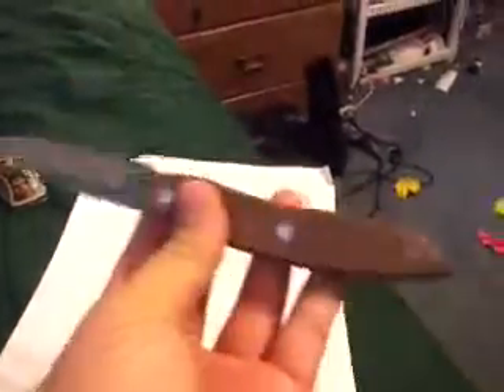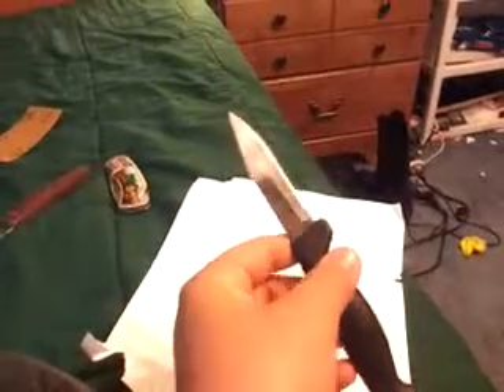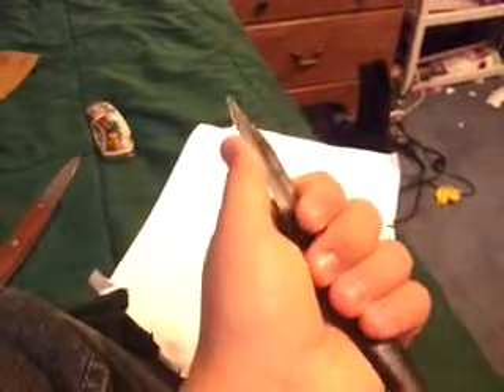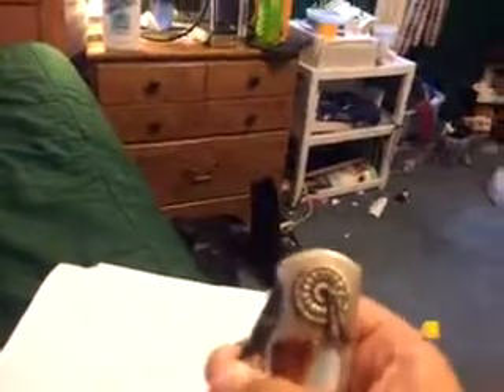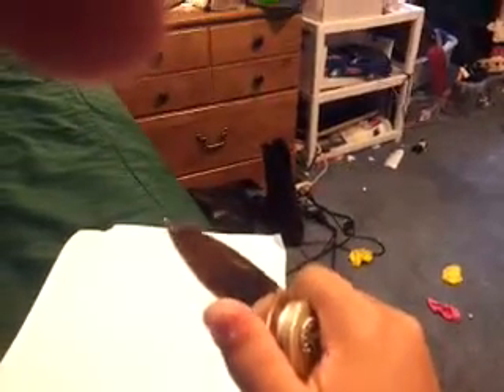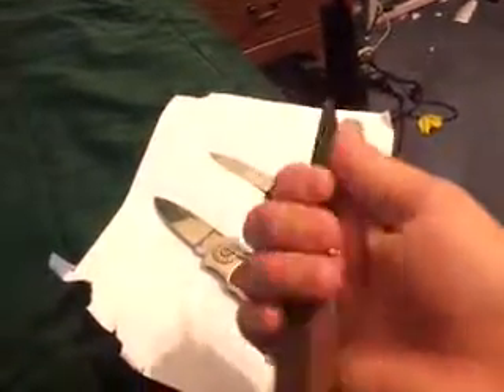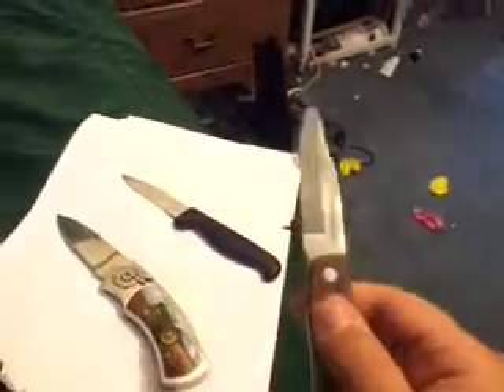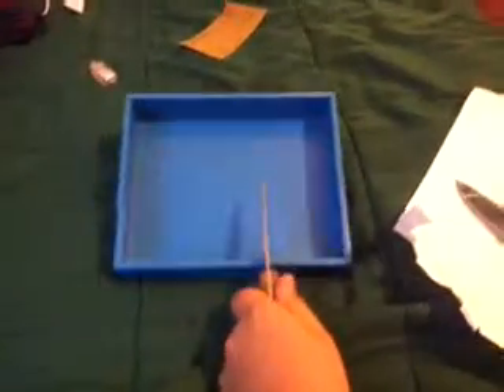Knives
I like knives. sorry at the end my foot was ichy